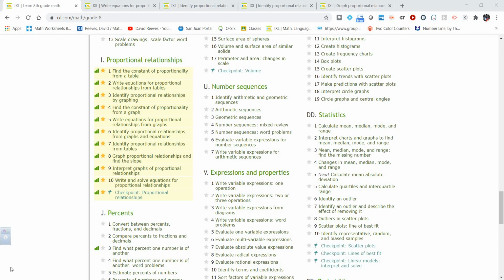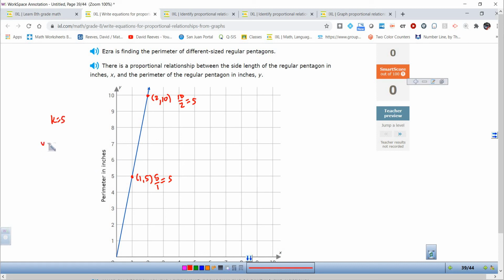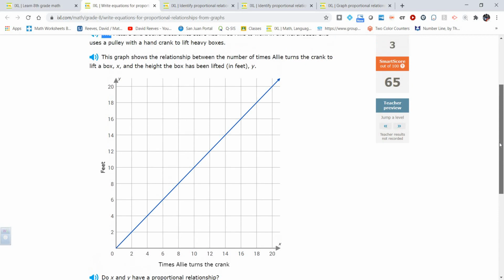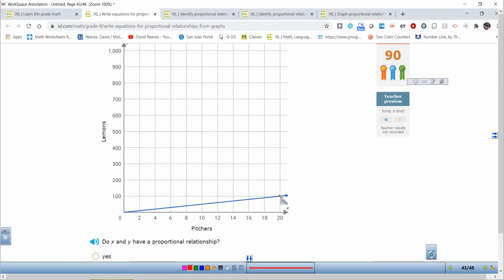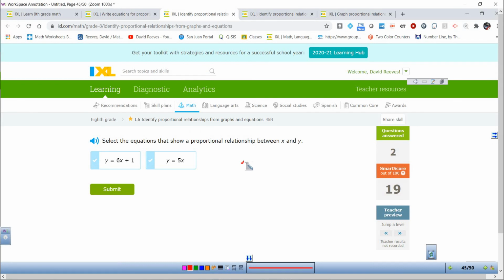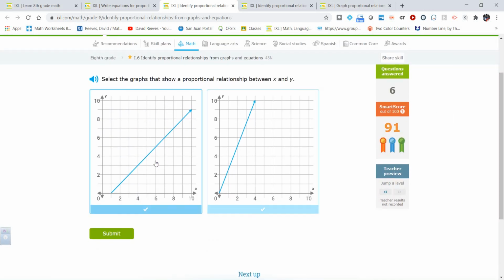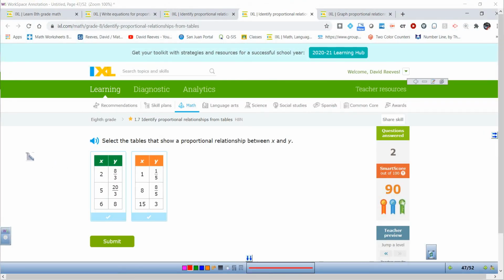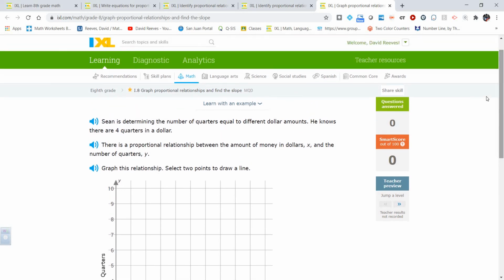IXL Practice: Proportional Relationships 5 -7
Mr. Reeves works through IXL practice skills 5-7 on Proportional Relationships